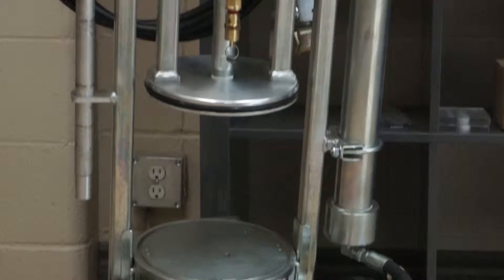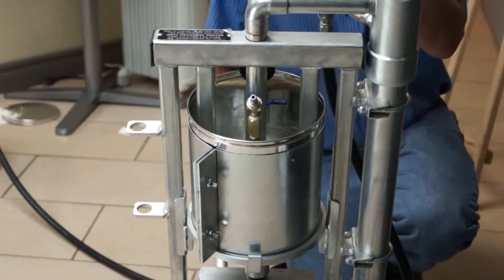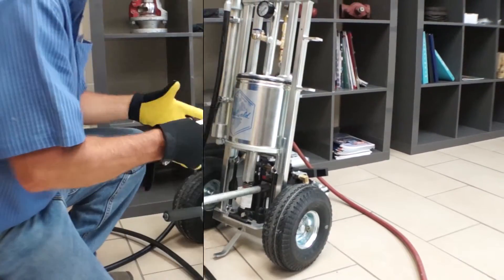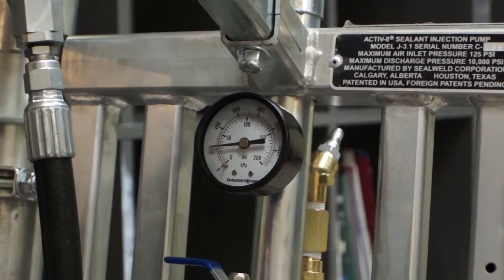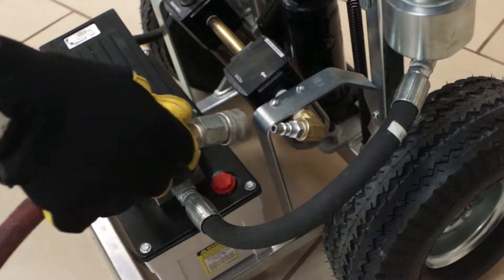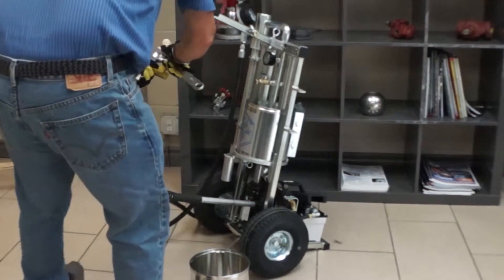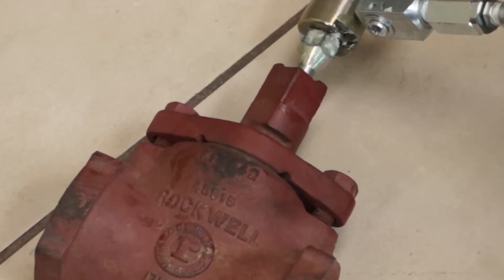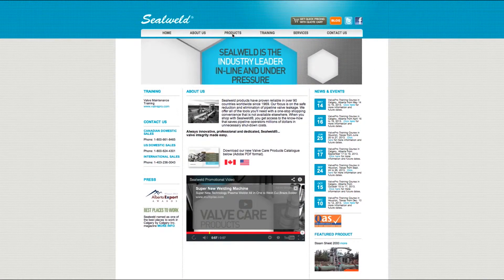The Sealweld Activ-8 Injection Pump - Features and Overview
The Activ-8 Injection Pump - this video goes over the main features of the pump and a quick guide on its operation.